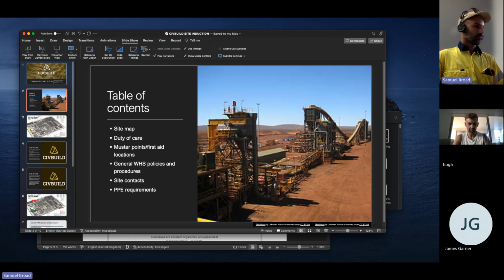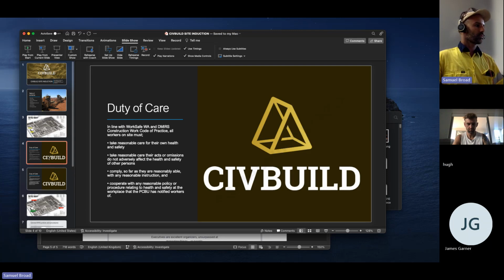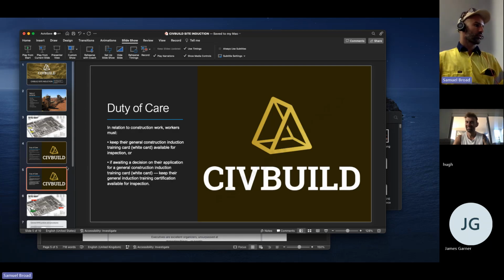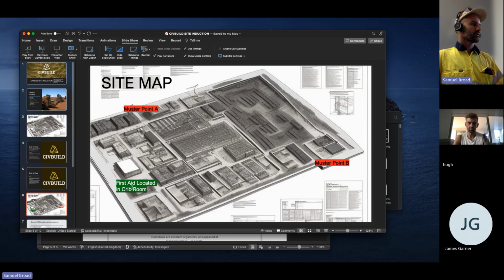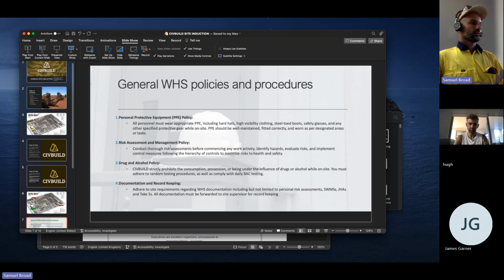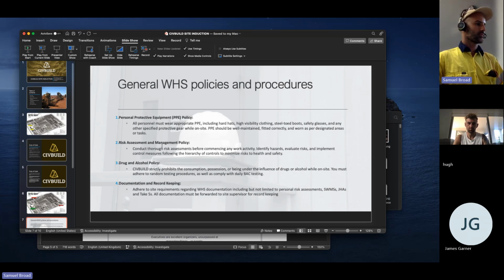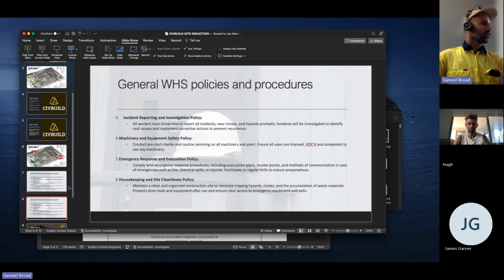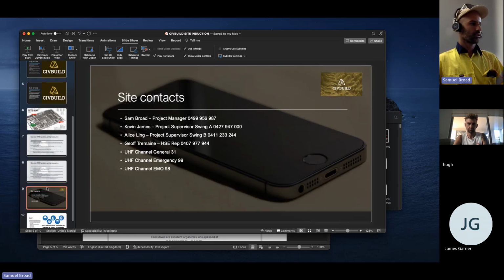Induction 20240326 124005 Meeting Recording